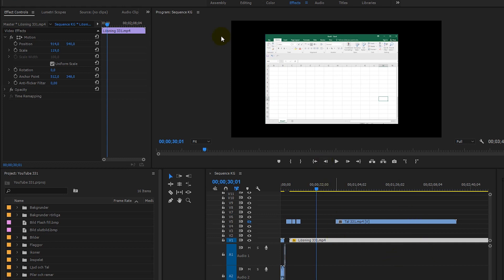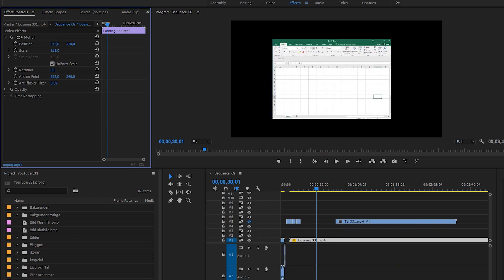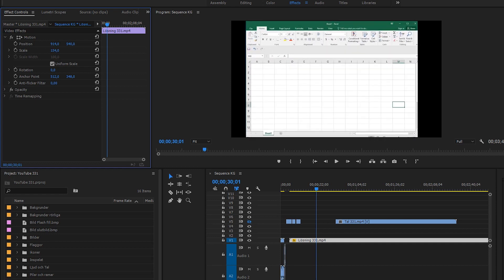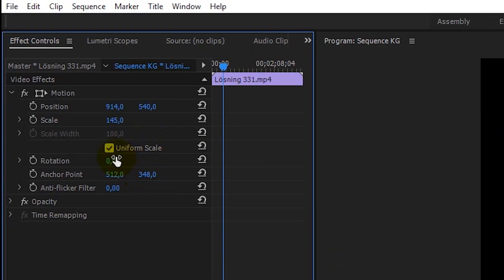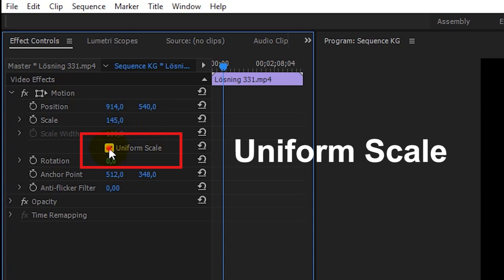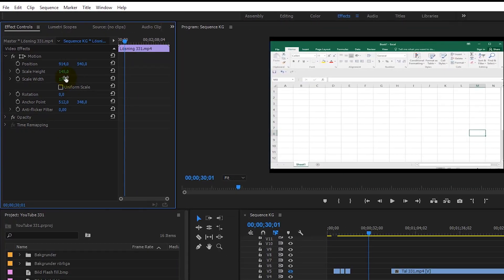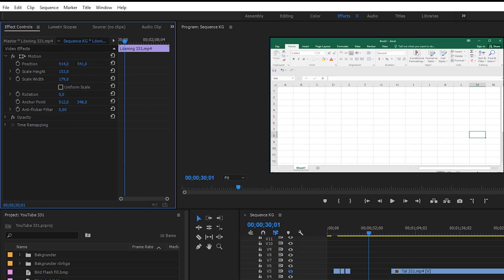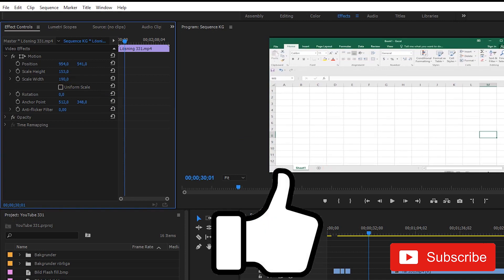How to Scale / Resize a videoclip in Premiere Pro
This video will help you to Scale / Resize a video clip to fit to your composition.